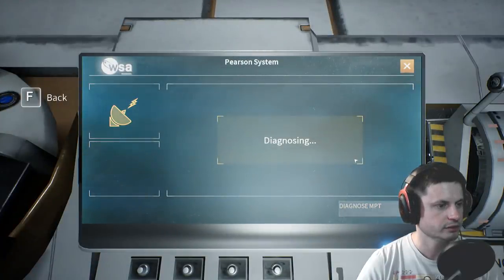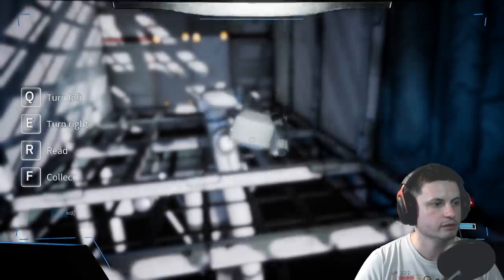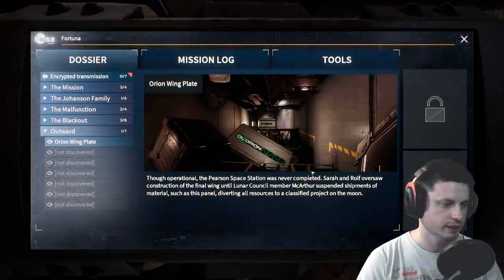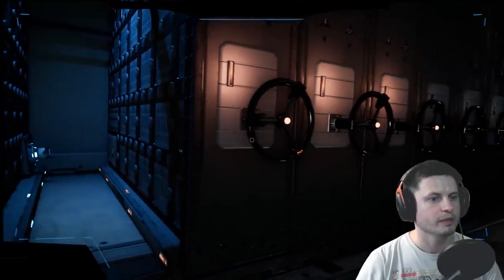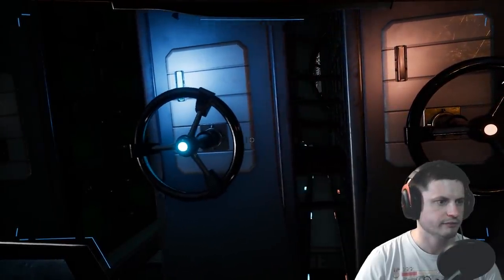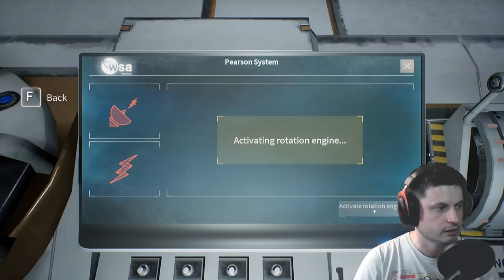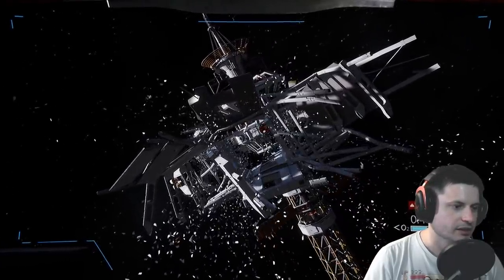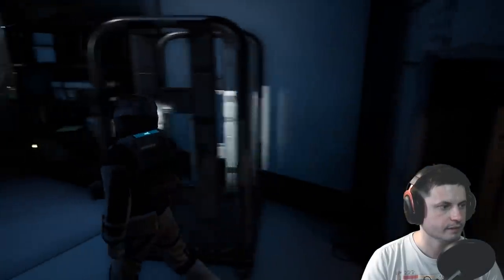Deliver Us The Moon: Fortuna - 3/7 - "Above the Moon"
Hello and welcome! My name is Anton and I'm currently away until late March, check the video here to learn why:

So as a result, I left some pre-recorded videos so you don't miss me too much and in this video we are playing a space game!
I chose this less known, but very intriguing game that you can learn more about

If you've enjoyed this let's play and want to see some of the other ones of similar style, check out these links:

1GFiTKxWyEjAjZv4vsNtWTUmL53HgXBuvu

Specifically, great thanks to the
following members:

Mark Teranishi
Mayumi
Marin Templeton
Sam Reed
Lilith Dawn
Lars Bo Rasmussen
William
Nick Dolgy
Greg Lambros
Luminger
UnexpectedBooks.com
Daniel Rosvall
Lauren Smith
Michael Tiganila
Jordan
Jer
Lyndon Riley
Michael Mitsuda
Dave Blair
Bartholomew Macaluso
Konrad Kummli
Alexander Leimbeck
Kai Raphahn
Sander Stols
Sergio Ruelas
George Williams
Justin Fortune
Shinne
Gordon Cooper
Tracy Burgess
Jakub Glos
Johann Goergen
Olegas Budnik
Richard Colombo
Sonja Prazic
AA
Jayjay Volz
Chase Staggs
Albert B. Cannon
Jake Salo
LS Greger
Marcel Levi
Anataine Deva
Becky
Robert MacDonald
gary steelman
Liam Moss
Michael Koebel
Shelley Passage
Steven Aiello
Tom Warren
xyndicate
Zachary Fluke
Bob Davies
Steven
Honey Suzanne Lyons
Patrick Ray
Vinod sethi
Bodo GraÃŸmann
James Myers
Michael Rucker
Niji
Ralph Spataro
Robert Wyssbrod
Daniel Coleman
Matthew Lazear
Rock Howard
Steve Wotton
Arikkat Unnikrishnan
Aneliya Pancheva
Vincent L. Cleaver
Angelina Werner
Claye Griffith
George Naumov
Howard Zhang
Kyle eagle
Stan Komander
Tarik Qassem
Andrey Vesnin
MrR
Anton Newman
Charles Nadeau
Dave A
Doug Baker
George Lincoln Rockwell
GrittyFlix
Minovsky Man
Paul Koploy
Peter Hamrak
Sal Carrera
TBPony
Willem ter Harmsel
Doug MacDonald
Jacob Spencer
Jakub Rychecky
Shaun Cahill
Chris Miller
David Lewis
Eric White
Greyson Flippo
Hampton Tunis
Ivan Gallagher
Janne Vuorenpää
JohnTaylorWalker
Jon Haynes
Lynn Johnson
Michael J Fluharty
Mr. M-Bag
Nathan Egan
Rob Law
Scary ASMR
Thierry Ray Jehlen Gasnier
M Velt
Silvan Wespi
Thomas Erskine
Kendall Wake
William Warren
Arsenii Pilguk
Daniel Tyson
Dylan Do
Erik Storesund
Ged Warren
Hernán Coronel
Joachim W. Walewski
Jonas Reinitz
MiekWave
Robert Nenciu
Stephanie McAlea
Tedd Speck
Will Hardy
Adrian Boyko
Alex
Boone Torben
Cro-Magnon Gramps
David Heimbold
Declan
Dhiraj Sapkal
Exo Sol
Francis Lennon
J Youles
Jelle
Maximilian Jänicke
Orac
Paul dunn
RAJARSHI SHUKLA
Sun Sun
surfingdiamond
Uwe Böhnke
Russell Sears
Anton Reed
Mifxal
Mr Fluffington
Jordaen
Troy Schmidt
Matthias Fiebig